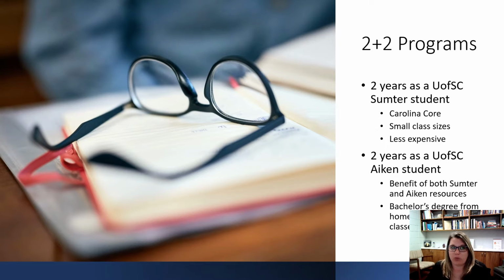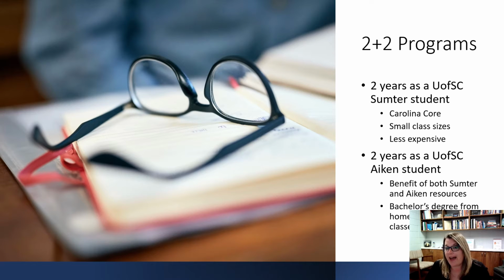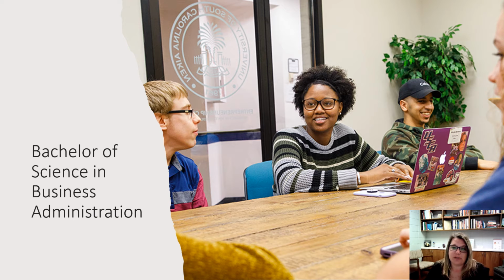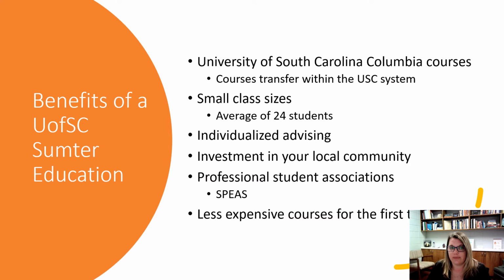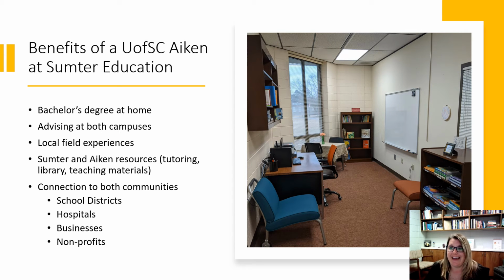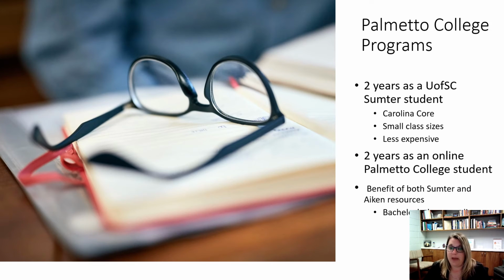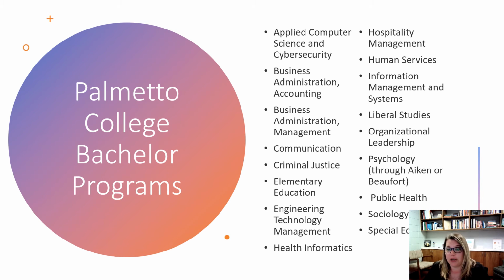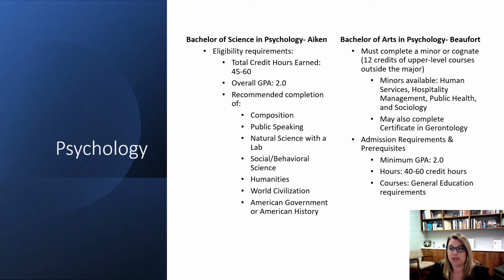Aiken at Sumter Programs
This is a quick presentation about the 2+2 Aiken at Sumter programs (and other options to earn a bachelor's degree through UofSC while staying in Sumter)